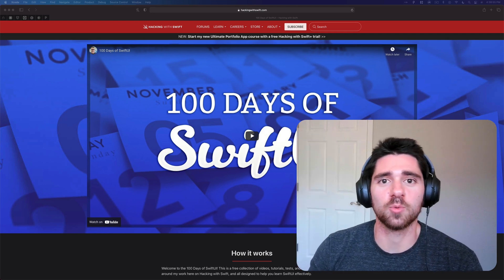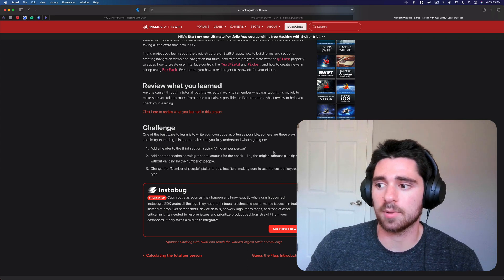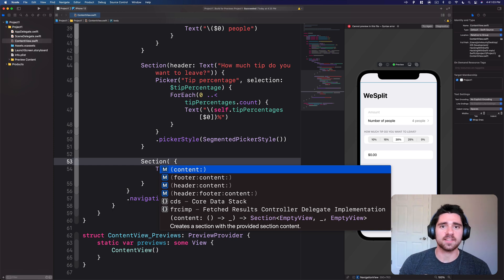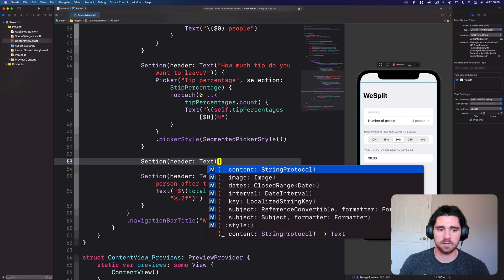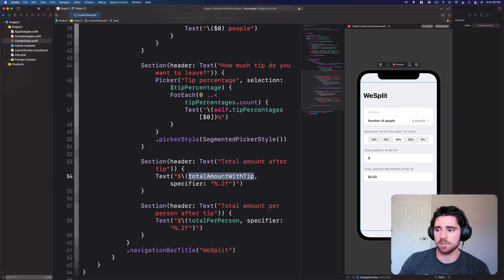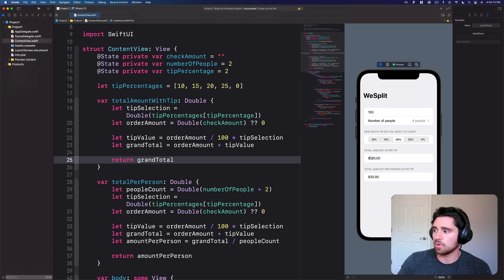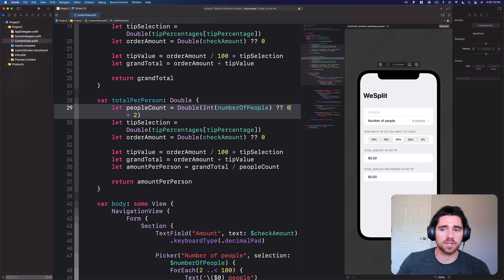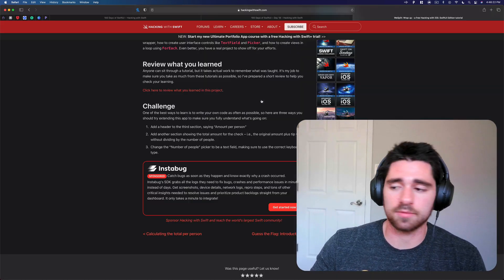100 Days of SwiftUI - Day 18 Challenges Solved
In this video I'll show you how to solve the Day 18 challenges for Paul Hudson's 100 Days Of SwiftUI. Make sure you've given the challenges a try before watching my solutions!

Creator is Paul Hudson @twostraws on Twitter